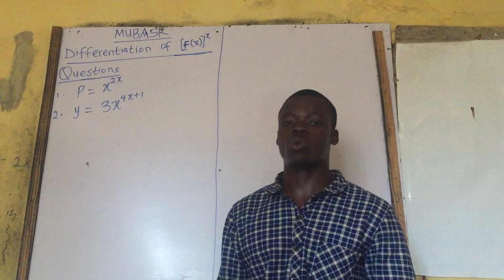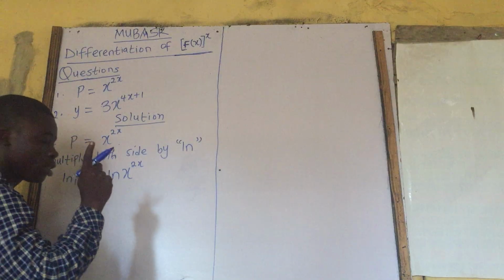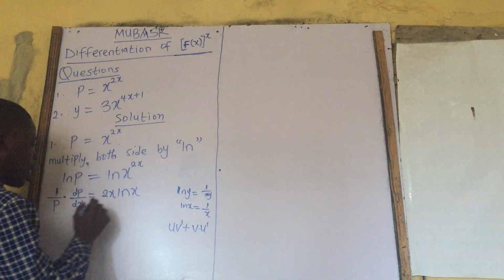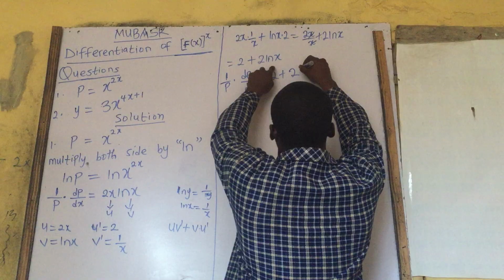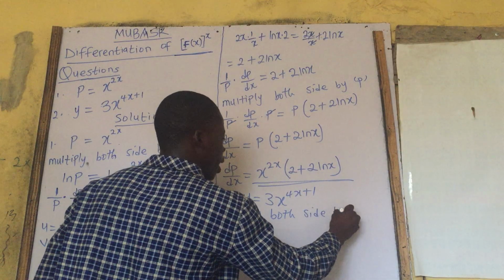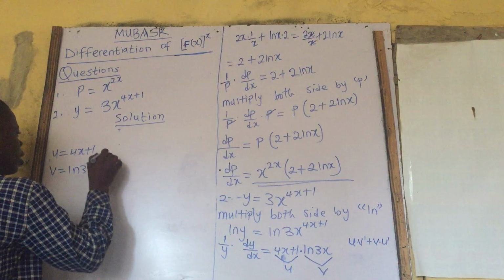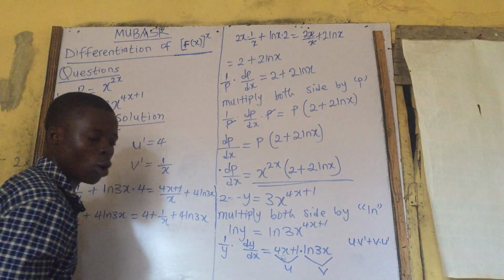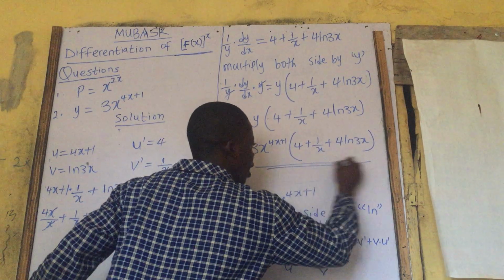How to Differentiate � | Calculus Log Differentiation Trick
This calculus video tutorial provides a clear and comprehensive introduction to logarithmic differentiation, a powerful technique used to differentiate complex exponential functions. You will learn step-by-step how to find the derivative of functions such as x^x, x^sin(x), (ln x)^x, and x^(1/x) using natural logarithms.
The lesson explains how to take the natural log of both sides, apply implicit differentiation, and correctly compute dy/dx. This tutorial also reviews essential prerequisite concepts, including the product rule, chain rule, and key properties of logarithms, making it ideal for beginners and exam preparation.

This calculus tutorial explains logarithmic differentiation of functions in the form � step by step. You will learn how to apply natural logarithms to both sides of the equation, use log laws, and perform implicit differentiation to find accurate derivatives. The lesson includes clear explanations, worked examples, and common exam-style questions to help students master advanced differentiation techniques. Ideal for high school and university calculus, exam preparation, and anyone studying logarithmic functions.